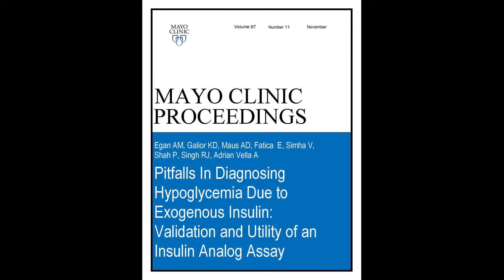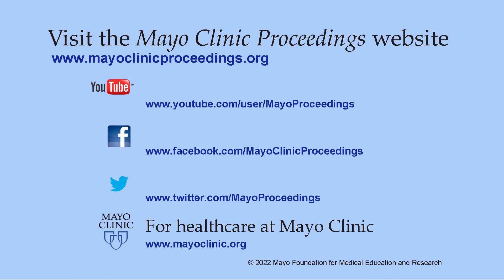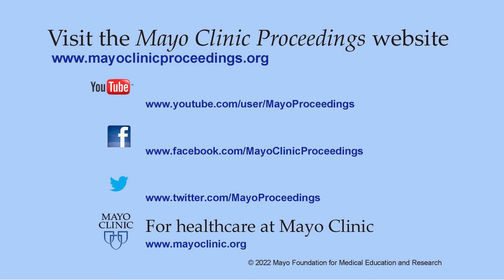Pitfalls in Diagnosing Hypoglycemia Due to Exogenous Insulin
Dr. Aoife Egan, an Endocrinologist and Assistant Professor of Medicine at Mayo Clinic in Rochester, MN, shares details about her article appearing in the November 2022 issue of Mayo Clinic Proceedings, where she describes the development of a validated and approved insulin immunoassay appropriate for use in clinical laboratories when factitious hypoglycemia is considered as a differential diagnosis.